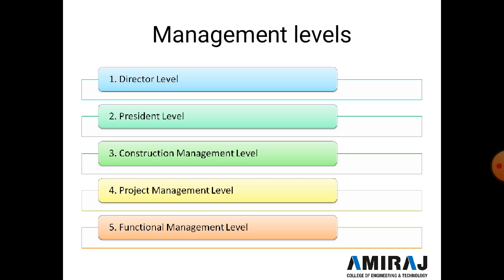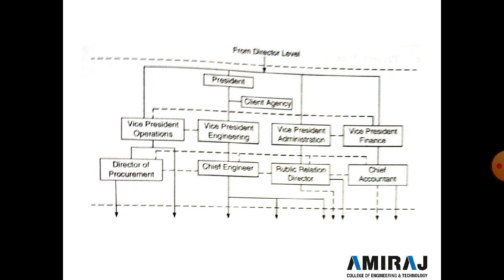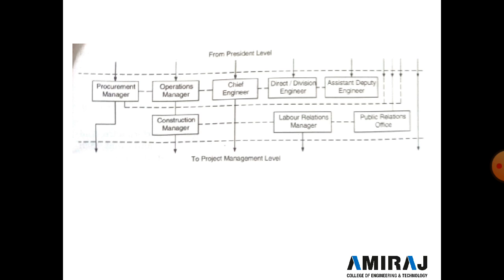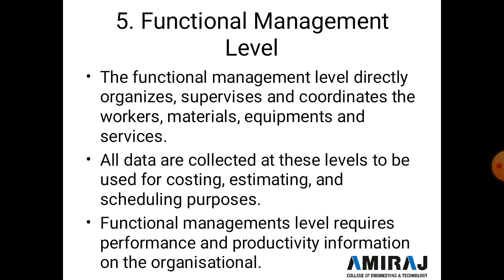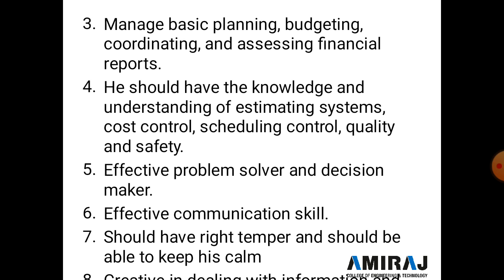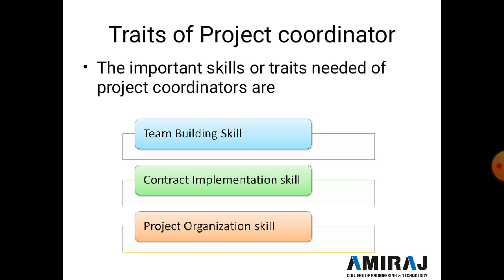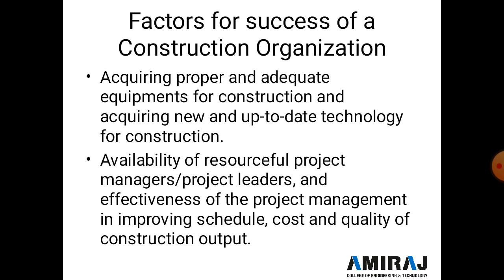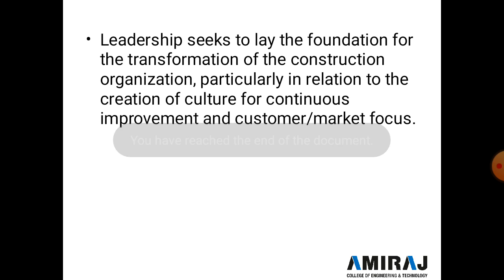2180611 | Construction Management | Chapter 2 Project Organization | Lecture 5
2180611 | Construction Management | Chapter 2 Project Organization | Lecture 5 | Management Levels, Traits of Project Manager, Traits of Project Coordinator, Ethical conducts for Engineer, Factors for success of a Construction Organization